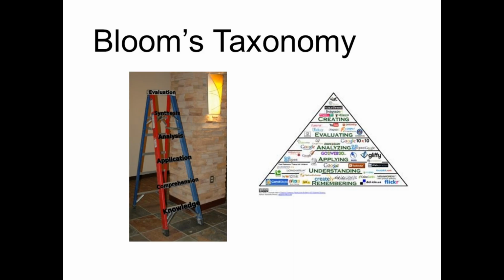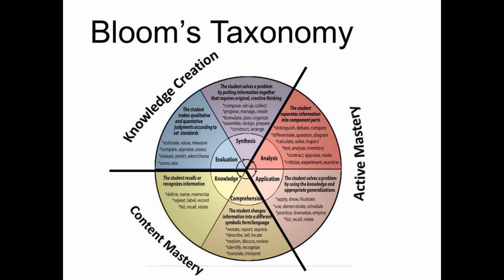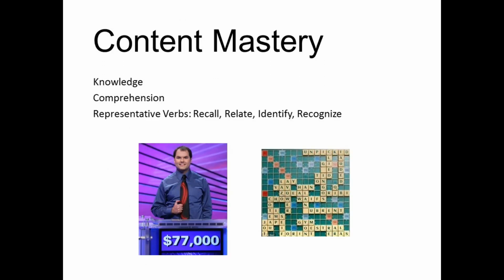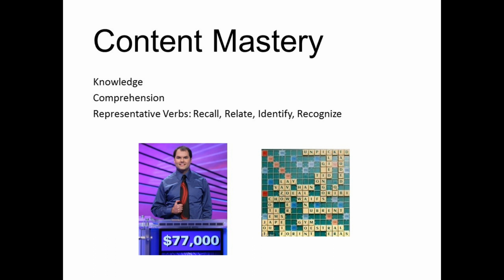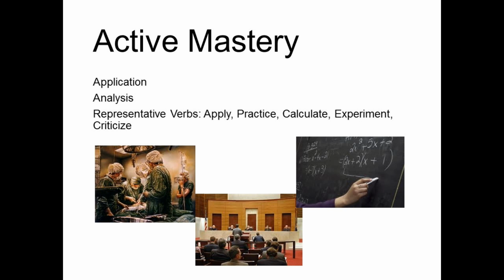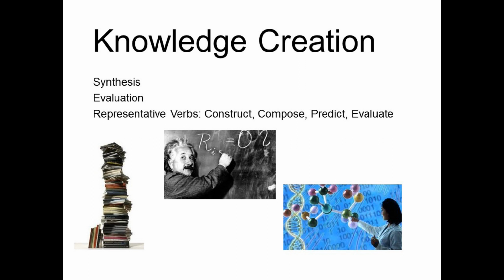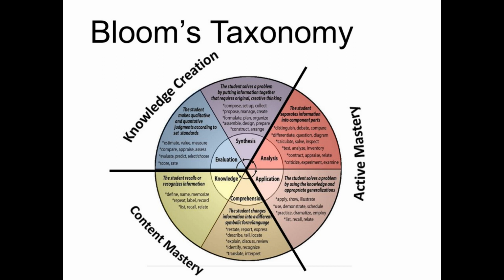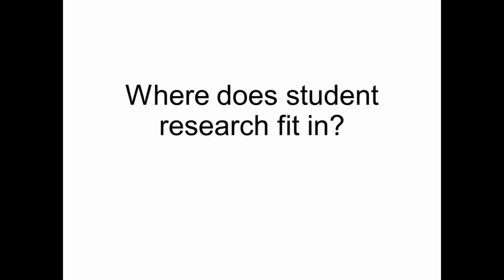Thinking about Learning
Discusses Bloom's Taxonomy and where student research fits into his hierarchy.